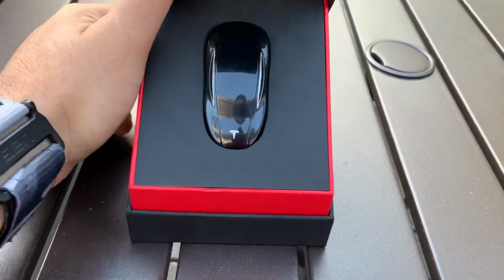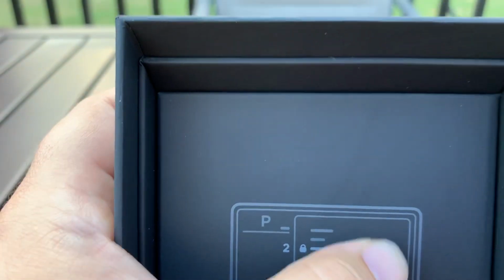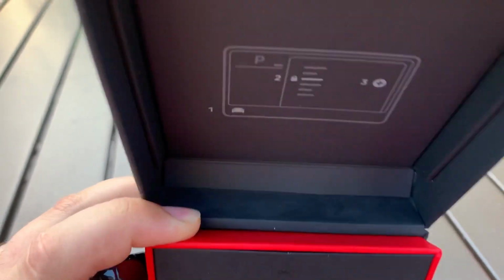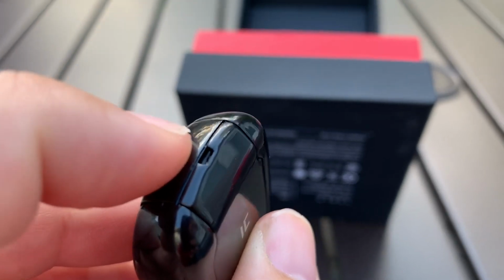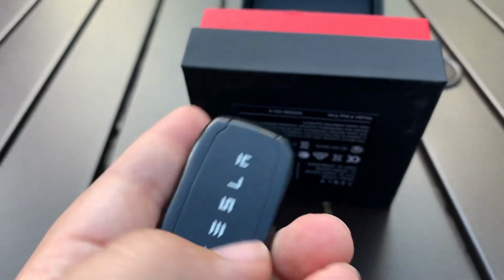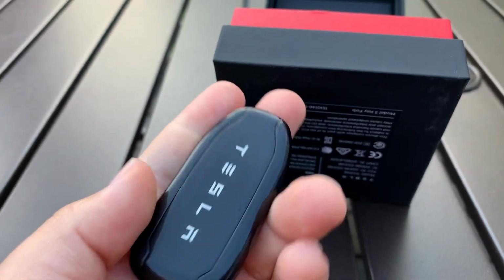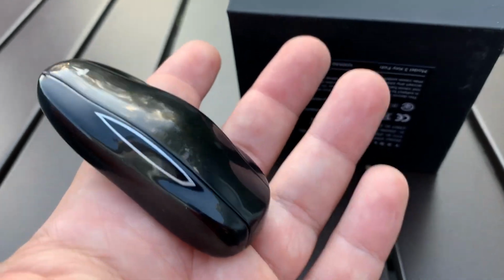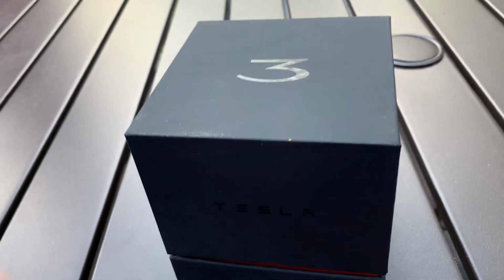[UNBOXING] Tesla model 3 key fob unboxing and first impressions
Hello everyone! So, i have not made any videos in awhile and i am sorry for this. I have been busy with life and dealing with some personal things. If you have not been following me on twitter, i recently bought a Tesla Model 3 so I will be having some Tesla releated videos coming to everyone soon as well as my normal tech vides as well!

I am looking for Tesla Related Items to be sent for review! If you can help hit me up! Twitter / email or anything :)

▼  Buy From Tesla ▼

- Best Tempered Glass Screen Protector